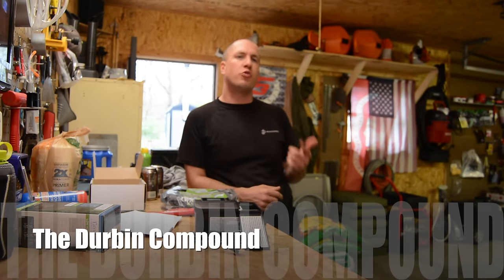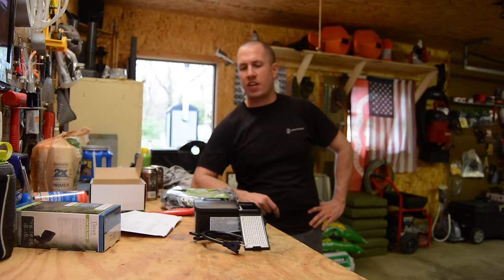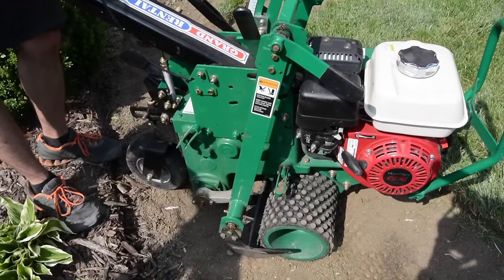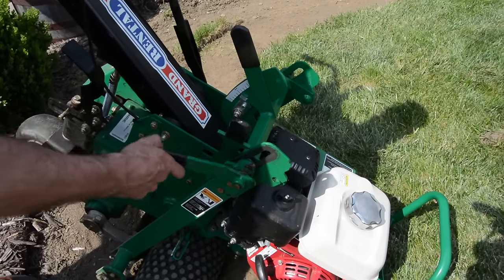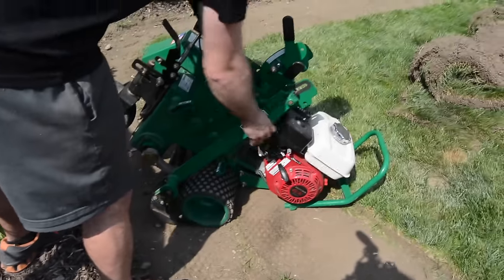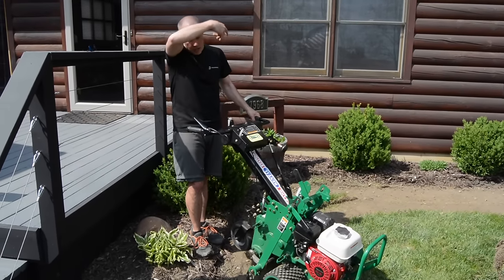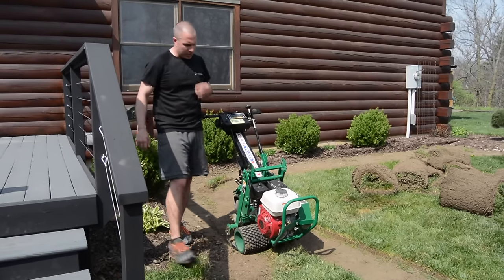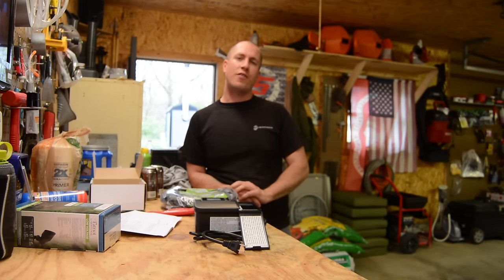How To Use A Sod Cutter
This video is definitely not my best work. The camera malfunctioned and well, we didn't get the stuff I wanted recorded. Not so well thought out. I'll take what I can get on this one.

Very simple operation! Too easy!

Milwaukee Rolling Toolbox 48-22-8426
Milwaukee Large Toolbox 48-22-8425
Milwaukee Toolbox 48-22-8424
Milwaukee Slim 11 Compartment Organizer 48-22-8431
Milwaukee Slim 5 Compartment Organizer 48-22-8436
Milwaukee M12 Compact Inflator 2475-20
Milwaukee M18 Oscillating Multitool 2626-20
Milwaukee Switchtank Backpack Sprayer

Blaklader X1600 Pants

Timberland Pro Gridworks 8” Boot
Timberland Pro Boondocks 6” Boot
Thorogood Moc Toe 8” Boots 814-3800

Fluke T6-1000 Field Sense Meter
Fluke Ammeter and Multimeter Kit
Feildpiece Manometer SDNM-5
Fluke 62 Max Infrared Thermometer

Surefire Stilletto Pocket Flashlight
Surefire Tactician Pocket Flashlight